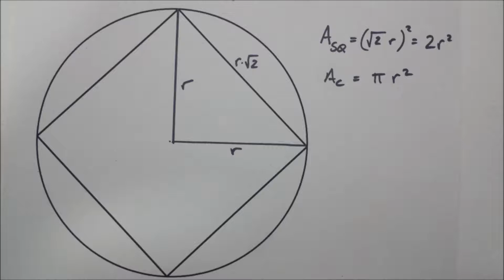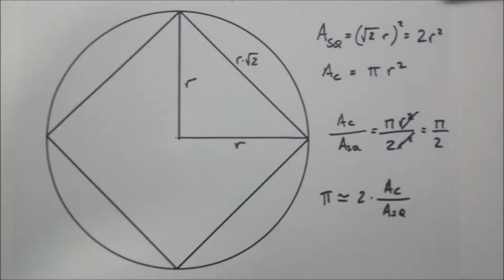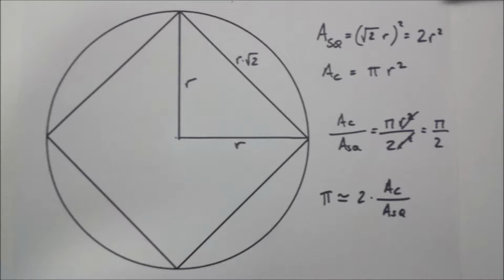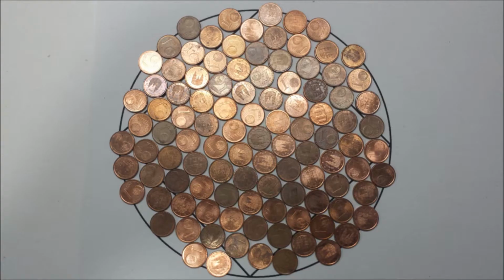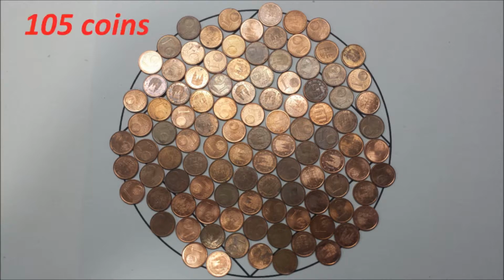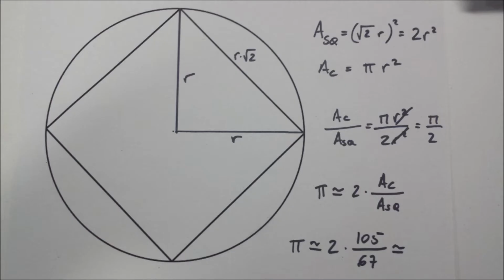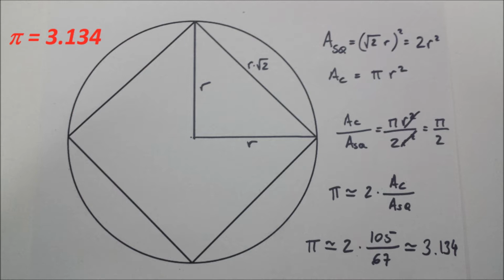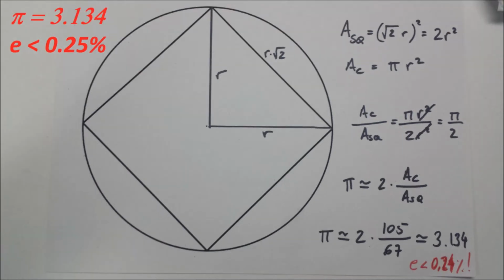Approximation of pi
Approximation of pi using coins to calculate the area of a circle and a inscribed square.